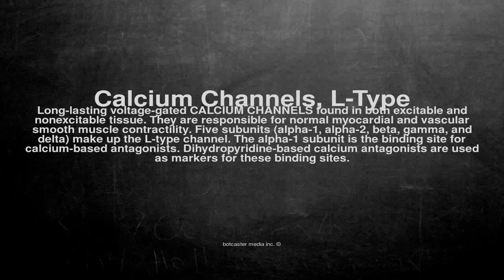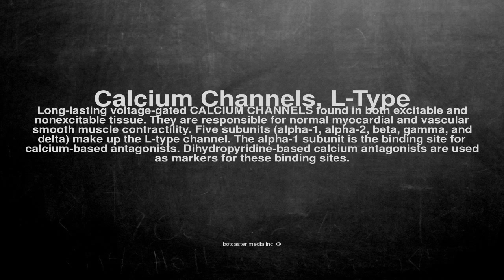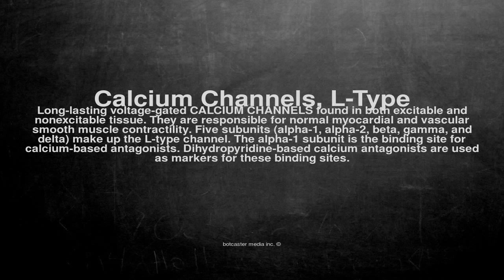Medical vocabulary: What does Calcium Channels, L-Type mean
What does Calcium Channels, L-Type mean in English?